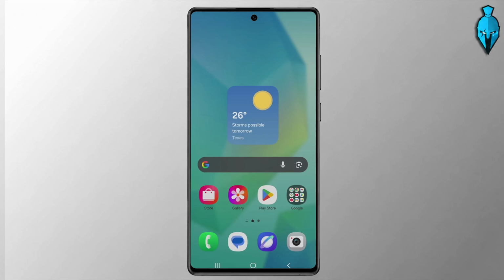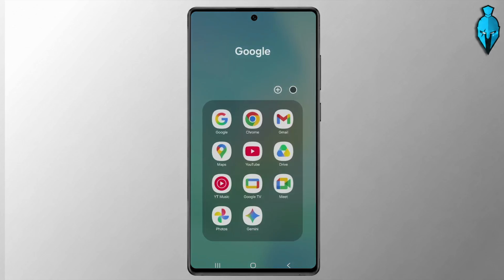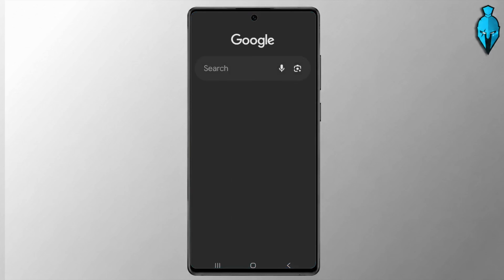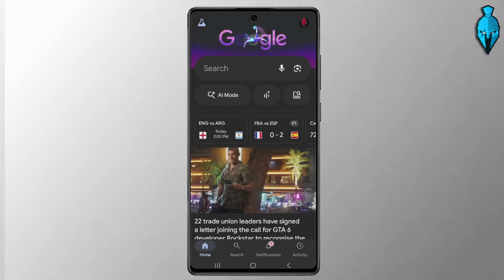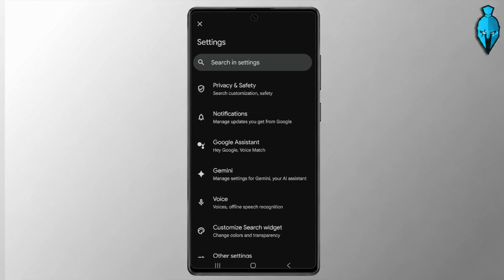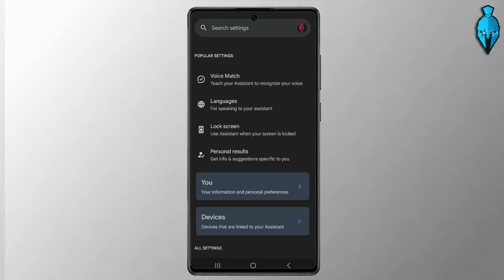How To Enable Google Assistant On Android Phone (Easy Tutorial) - Full Guide